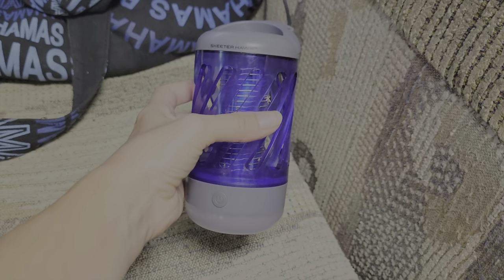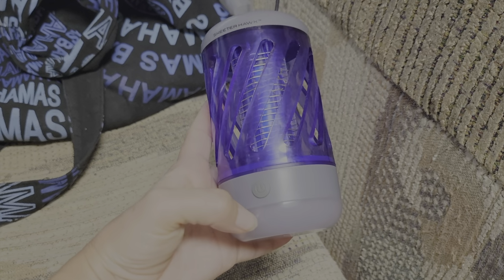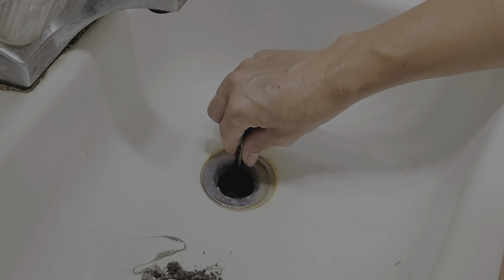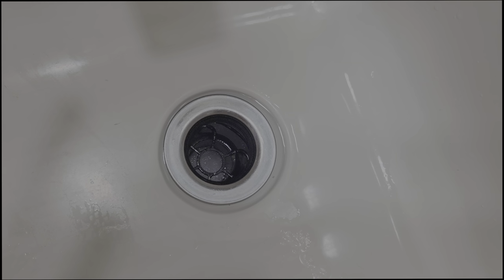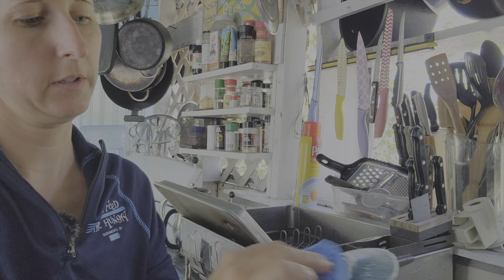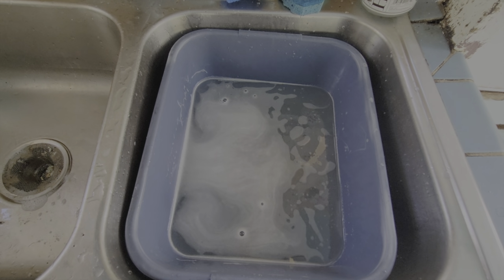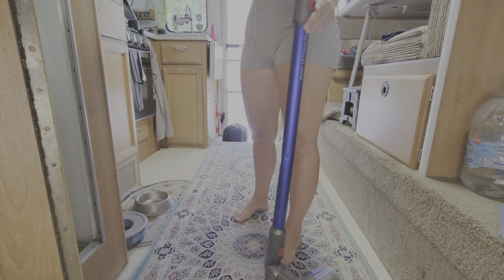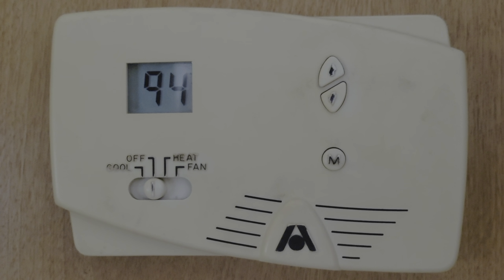The Dirty Side of Truck Camper Living: What No One Shows You | DestinatioNow S.6 Ep.145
Join Jaclyn today as she gets down and dirty, doing all the things most people dread.

We are the Suttons and we have decided to live full-time our 2005 Lance cabover camper and travel the country. In our episodes, we like to offer you a realistic view of what it is like to live full time on the road in a truck camper, no holding back like other channels. It’s not all just beautiful views and sunsets, life on the road has many challenges that we like to bring to you every week. We vlog and share our journey on social media for all our viewers to follow. We would love for you to join us in our journey and we put out new travel videos every Tuesday and Maintenance Monday videos monthly to assist you with any projects you may be facing. We are a community and all in this together, so don’t be shy, send us a comment or question, we love to hear from you! Thank you to all of our viewers, we are grateful for your support. We wish you only peace, love and happiness!

Or
Become a member on YouTube and enjoy extra perks. All proceeds contribute to helping us make more content for you.

Amazon Links to some products we use in our videos and/or recommend:
DJI Pocket 2 Creator Combo & 4K Camera
G-Technology Thunderbolt 3 28TB External Hard Drive
DJI Mic - Wireless Microphone System
iPhone 14
Samsung Galaxy 21S
DJI OM 5 Smartphone Gimbal
DJI OM 4 Smartphone Gimbal

Please keep our parks pristine for others to enjoy. Pack it in, pack it out, dispose appropriately.